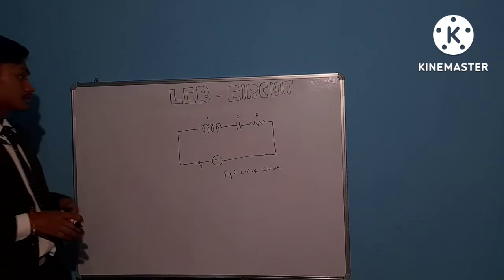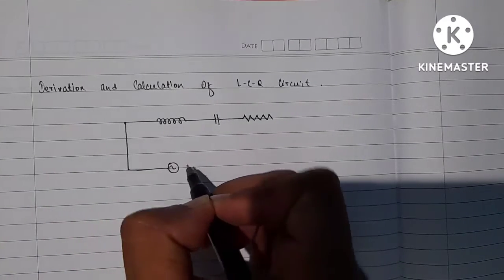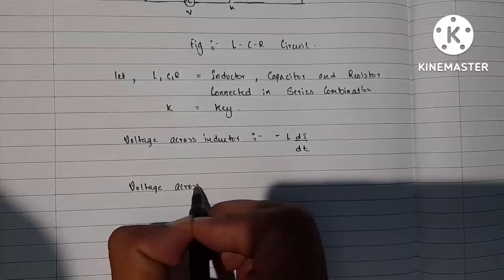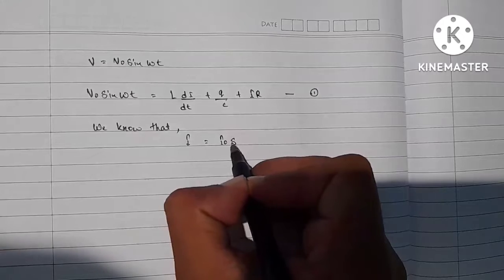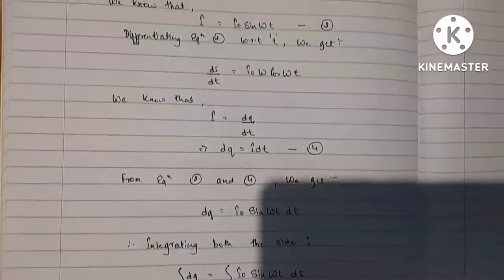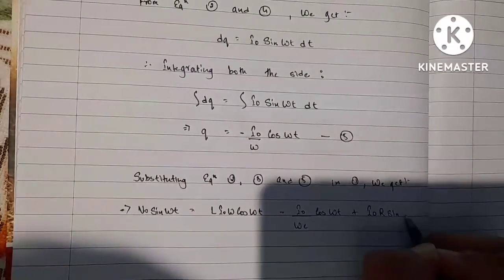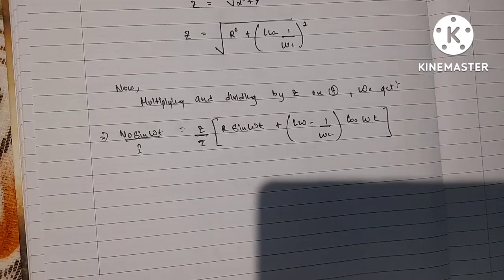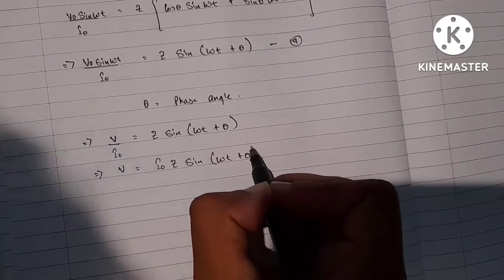21NS0-231 Birendra Rai ,L-C-R circuit